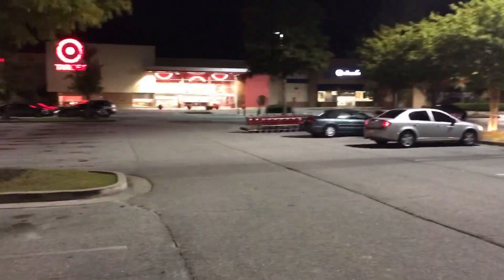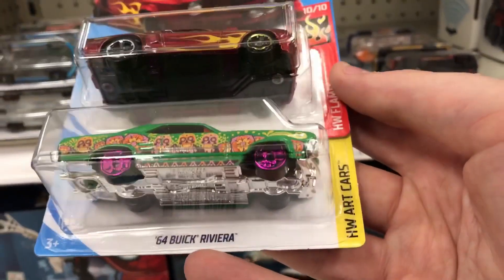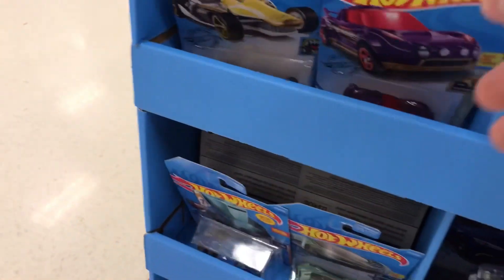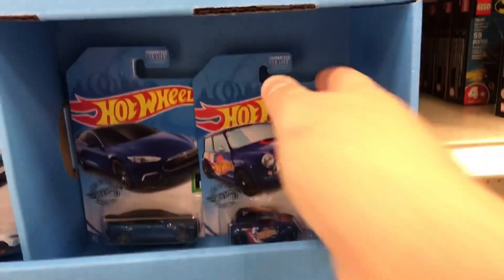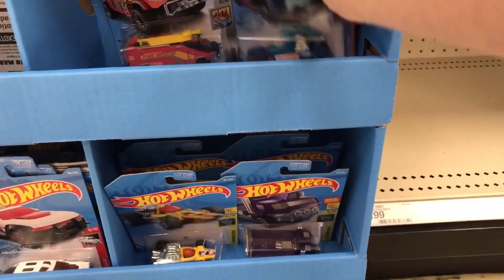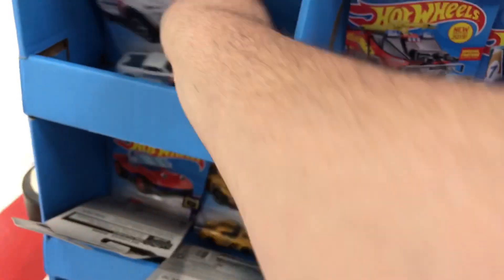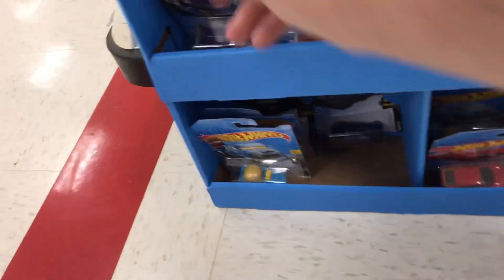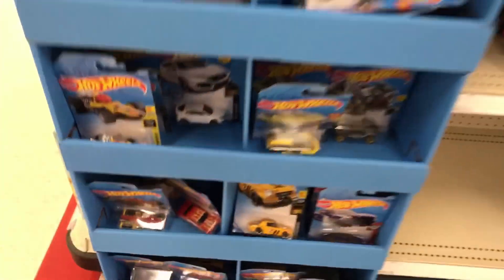Target Peg Hunt | Exclusive Red Editions!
Thank you for tuning into Hot Off The Wheels. A diecast collecting channel. In this video and episode we do some late night peg hunting at Target. Little did I know I would find a shipper full of Hot Wheels N Case cars and Hot Wheels P Case cars. Many of which are Hot Wheels Target Red Edition I am happy to add to my Hot Wheels Collection and Diecast Collection. These Red Edition Target Exclusives are great 2019 Hot Wheels. I hope you are able to find them on your next Target Peg Hunt! Let me know how your diecast peg hunting and collection is coming along. Hope you enjoyed this peg hunting video.

1st Song: Hot Heat - Topher Mohr & Alex Alena
2nd song: Crimson Fly - Huma-Huma

New Upload schedule:
Will update once it's concrete, right now I'm uploading 2-3 times weekly at minimum